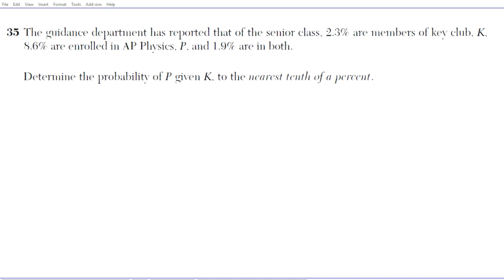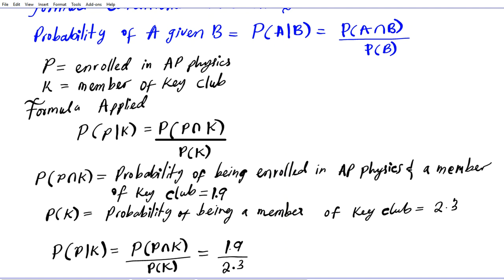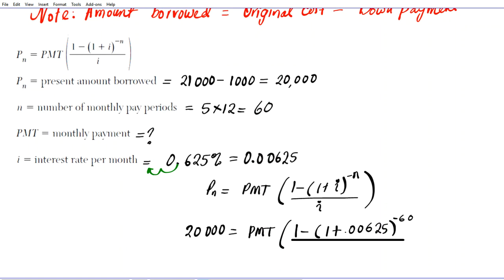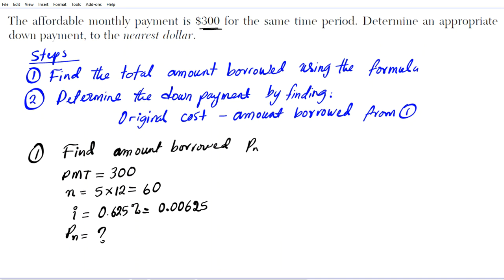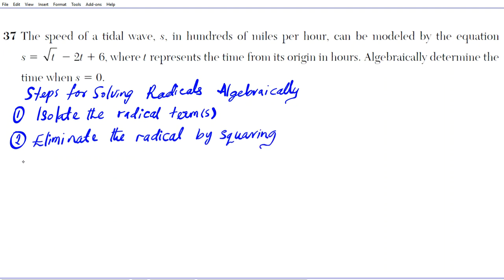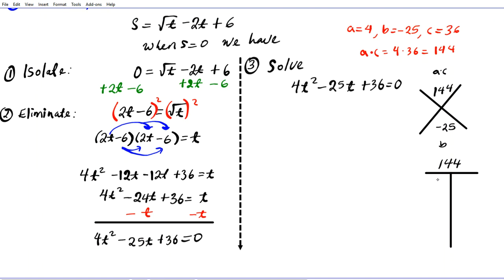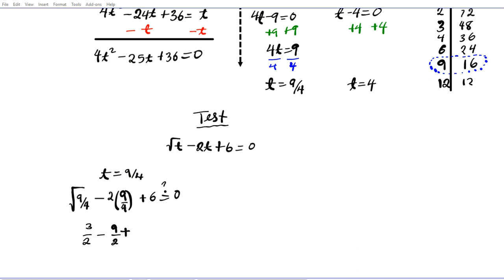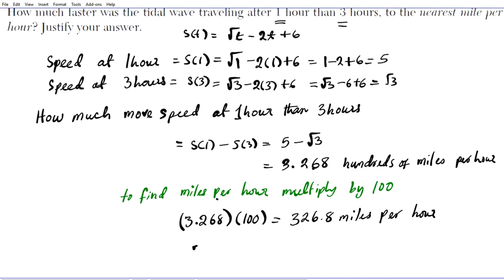January 2017 Algebra 2 # 35 to 37 NYS Regents Exam Common Core Solutions Worked Out Steps